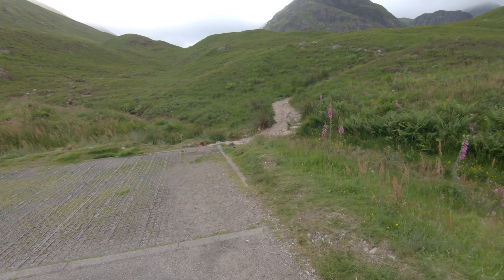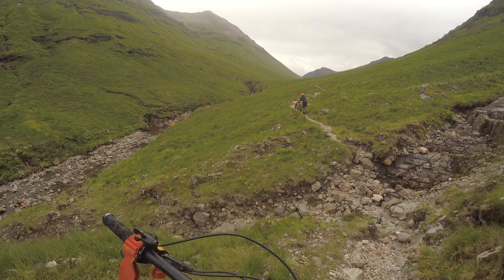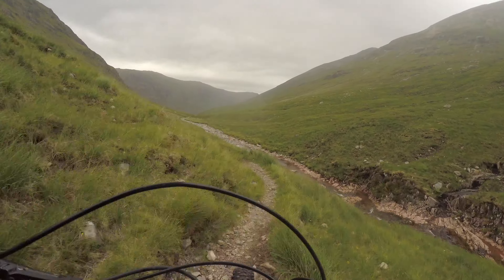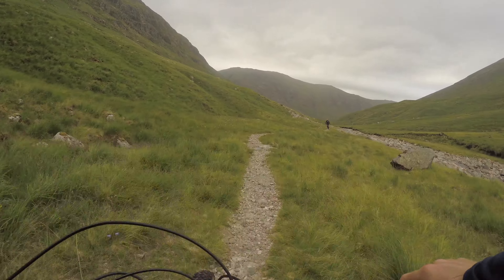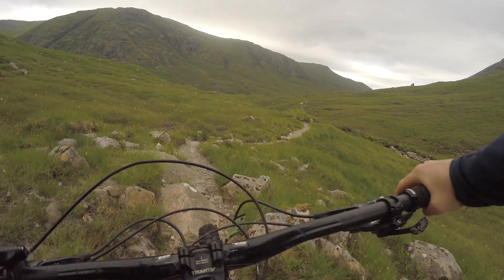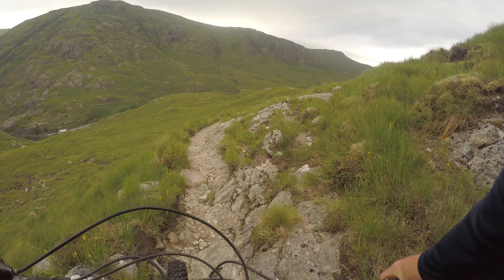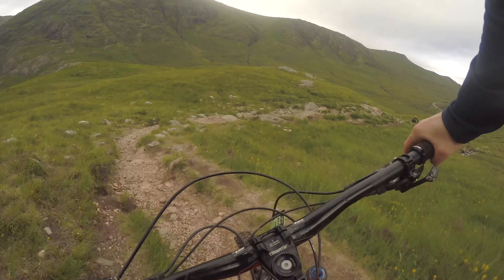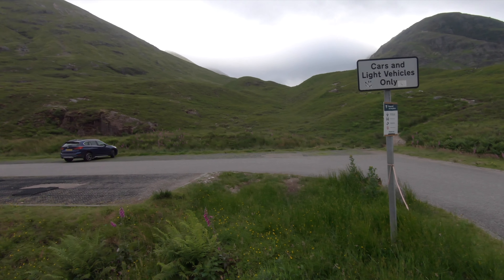Roaming Scottish Singletrack! (Glen Coe Pass)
We hiked this trail and got a 20 minute technical descent!

We parked up in a lay-by just next to the Glen Coe mountain resort and hiked to the highest point and then rode back! It felt like a little adventure and only saw a couple of people during the whole time we were out there.

The scenery was beautiful and the trail was very slow and technical, almost felt like trial riding in places.

Scottish single track like this is littered allover the highlands. the right to roam allows riders and hikers the rights to explore. In Scotland Since 2005, the right to roam allows everyone to access most land and inland water in Scotland for recreational and other purposes.
It basically allows us to be FREE to camp and explore as we like.
Don't be an idiot and leave every place as mother nature left it!

Unfortunately i can't find a gpx fire for this ride but here is the link to strava and you can explore from there.

Join us on a Trail Hub Trip!

Mtb Trail Hub Helps You Discover New Trails and Plan Your Next Trip!
Check out the links below for more Trail Hub content!